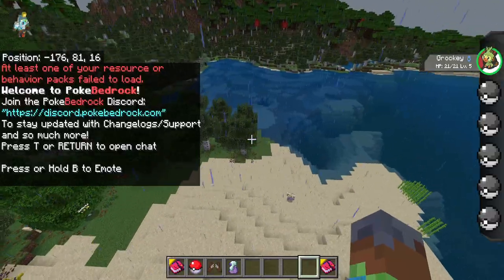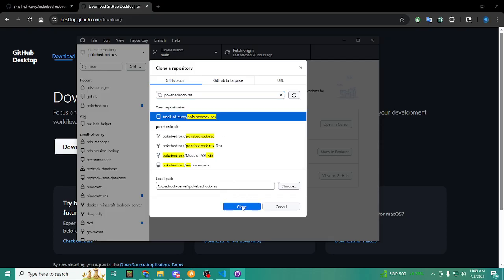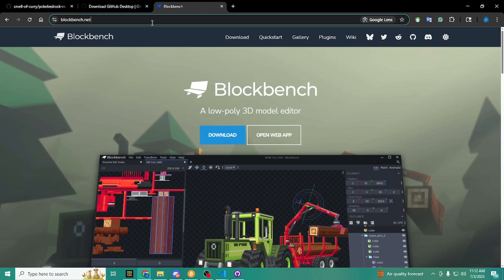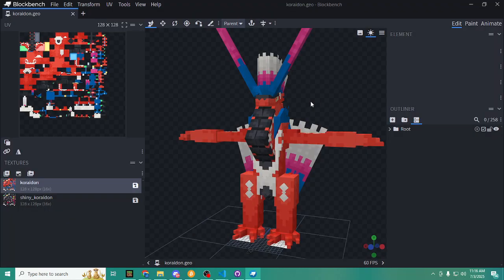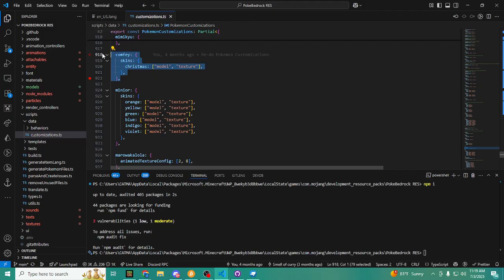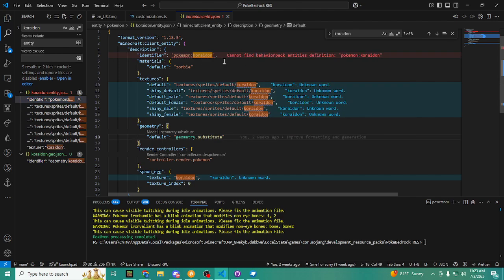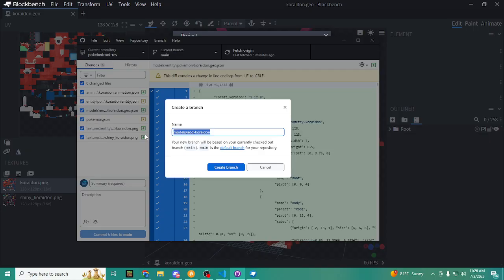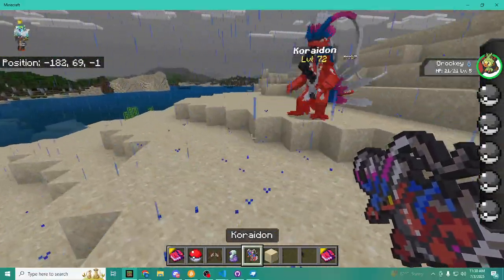How To Add Your Own Pokemon To PokeBedrock Beta Testing!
How to add your own Pokémon models to PokeBedrock: fork the resource pack, export from Blockbench, generate the files and open a pull request.

Learn how to add custom Pokémon models to the PokeBedrock resource pack and level up your Minecraft Bedrock beta testing add-on! In this step-by-step tutorial you’ll fork the official repo, clone it into your development resource packs folder, export geometry, textures and animations with BlockBench, customize your model data in VSCode, generate the necessary files with npm, test it all in-game, then create a Git branch and pull request to share your work. Whether you’re a Minecraft modder, game developer or community contributor, this video reveals the fastest, easiest workflow for model integration and invites you to join our beta testing review.

Chapters:
0:00 Intro: adding your own Pokémon models
1:30 Forking the pokebedrock-res repo
3:00 Cloning your fork
3:45 Copying it into development_resource_packs
6:00 Testing the pack in a world
6:45 Adding a new Pokémon model
7:30 Installing Node.js
9:00 Exporting geometry from Blockbench
10:30 Textures & animations
12:45 Gender differences, skins & effects
15:45 Running the generator
17:15 Fixing generation errors
18:45 Testing in game
20:15 Creating a branch & publishing
21:45 Opening a pull request

• VSCode or your preferred IDE
• A valid Pokémon geometry model file

Steps

1. Fork and clone the pokebedrock-res repo to %localappdata%\Packages\Microsoft.MinecraftUWP\_8wekyb3d8bbwe\LocalState\games\com.mojang\development\_resource\_packs
2. Launch Minecraft to confirm the resource pack appears
3. (If updating an existing pack) Edit texts/en\_US.lang to change the pack title, then verify the change in Minecraft’s world editor
4. Open your model in BlockBench and export Bedrock Geometry to models/entity/pokemon/POKEMONNAME.geo.json
5. Export each texture to textures/entity/pokemon/POKEMONNAME.png (shiny files: shiny\_POKEMONNAME.png; skins: POKEMONNAME\_SKINNAME.png)
6. Export animations to animations/pokemon/POKEMONNAME.animation.json
7. Review your changes in GitHub Desktop, then open the project folder in VSCode
8. In a terminal, run npm i to install dependencies
9. If your Pokémon has skins, gender variants or particle effects, update scripts/data/customizations.ts accordingly
10. Run npm run generatePokemonFiles to rebuild model indexes
11. Test in-game: apply the resource pack, spawn your new model, and confirm it displays correctly
12. In GitHub Desktop, create a new branch named models/Add\_POKEMONNAME and commit your changes
13. Push to origin and open a pull request to the official pokebedrock-res repo